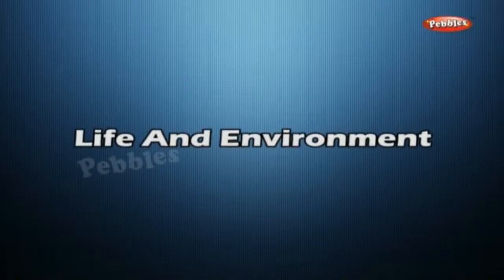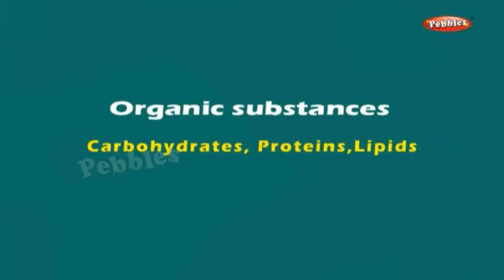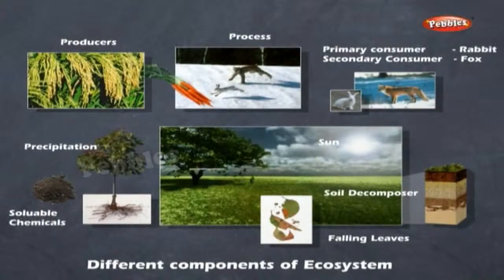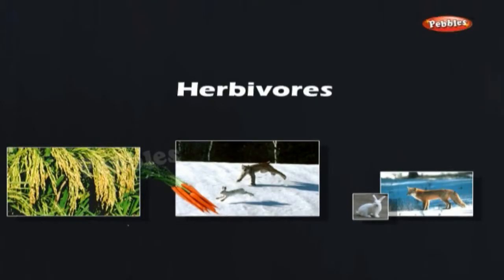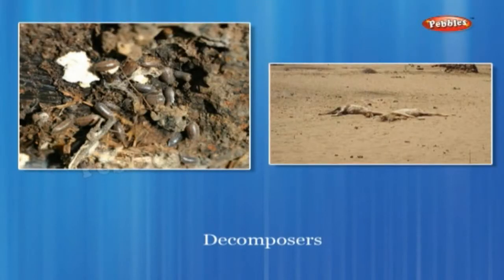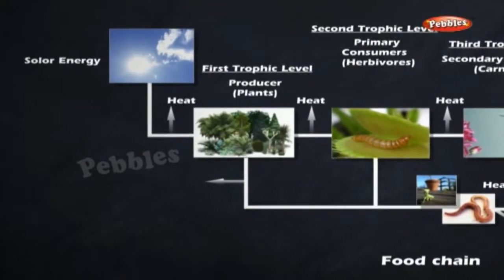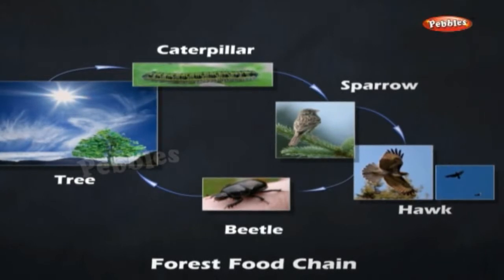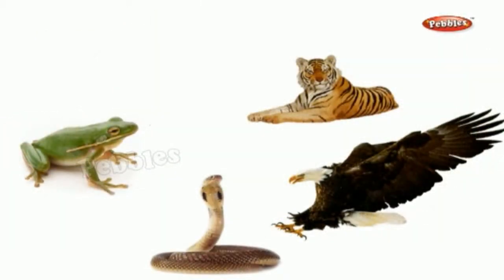Life and Environment | 8th Std CBSE Science syllabus